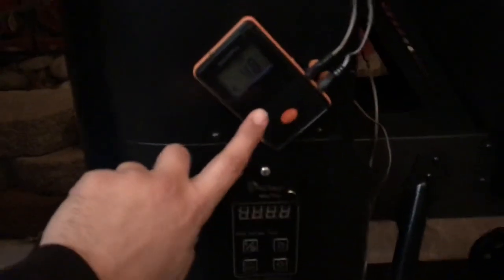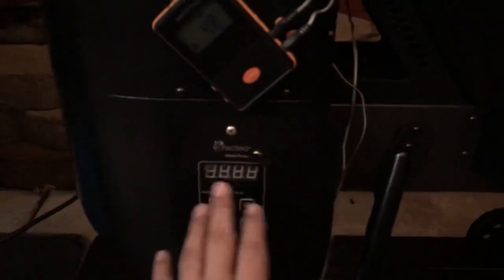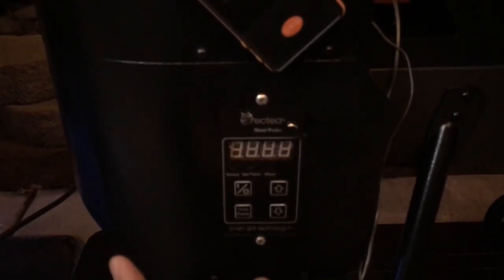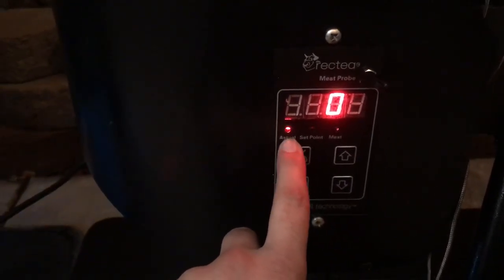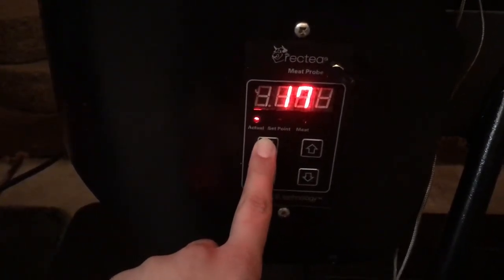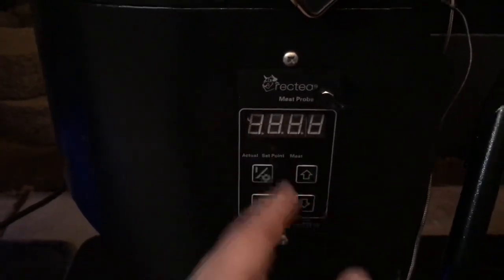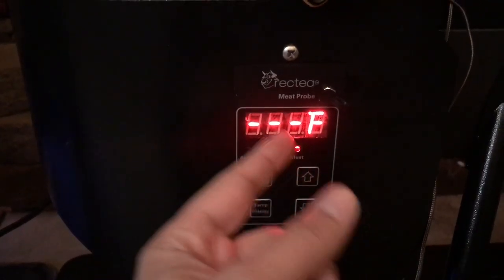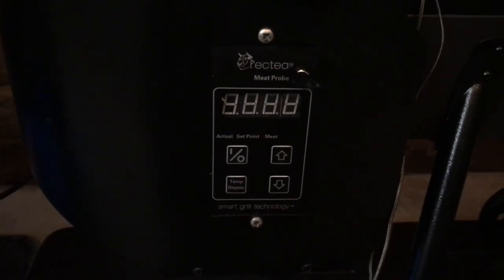How to calibrate The Recteq RT-B380 Actual Temperature Offset & Other Menu Options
It seems that there is a common issue that the factory offset for the actual temperature is significantly higher on a lot of new RT-B380 grills. Some as much as 100 degrees off, which is what mine was.
Some people complain or mention that their pork shoulder was done a few hours quicker than anticipated - Thats one indicator your grill is running too hot.

Mine was about 80-100 degrees off and I wanted a video on how to adjust it and I didn’t see one sooooo I made one! I don’t know why Recteq hasn’t made one yet or any videos regarding it besides the assembly.  Hope it helps out
YOU MUST use ambient probe's for an accurate reading. Do not use meat probes for ambient temperature- they are not designed for that.

Inkbird thermometer 1 ambient and 3 meat probe:

**Cheap and accurate meat thermometer i use:**

Cheap instant Inkbird meat thermometer:

Test Mode
Press and hold the Temp Display button and the Down Arrow at the same time.
8888 will appear on the screen. Once it does, let go.
Click Temp Display and 01.01 will appear, press Temp Display again to get to 5-1.
Now press the Power Button to move to 5-2.
Next, press the Down Arrow for 5-3.
Then the Up Arrow for 5-4.
And finally, the Temp Display, now you should see IGN.
Using Temp Display scroll through IGN – AUG – FAN – RTD Test – MEAT PROBE Test – and
finally BYE.
Hitting Temp Display while you’re on BYE will take you out of Test Mode.
Settings
Press and hold the Up Arrow and Temp Display at the same time until 65 pops up and the red
light is on Set Point, this is the Minimum Feed Rate Setting. (The ranges of the minimum feed rate on
the Bullseye Controller is 30 – 250, treat these like all other grills and keep all controllers at either
30 or 65.)
Once you press the Temp Display button the red light will move to Actual and the screen should
read 0, this is the Offset feature. (Offset ranges are +20 and – 20)
Press Temp Display again and the red light will move to Meat, this is the Meat Probe Calibration.
(Meat Probe ranges are +10 and – 10)
Use the Up and Down arrows to adjust all the settings – pressing the Temp Display button
continuously will cycle between these three screens in a loop.
To Exit settings, simply press Power